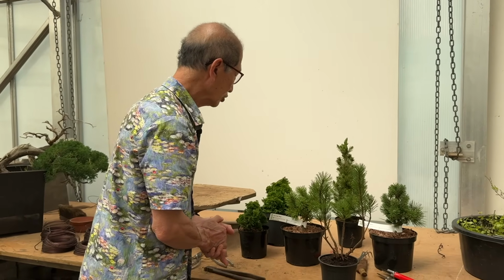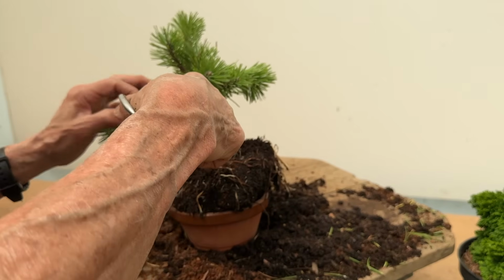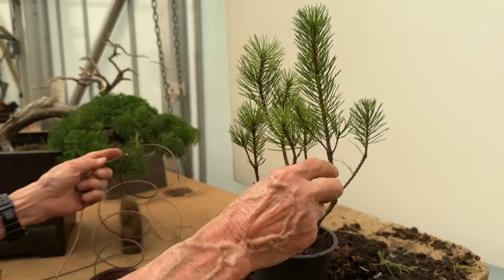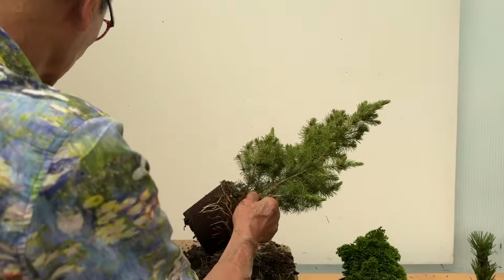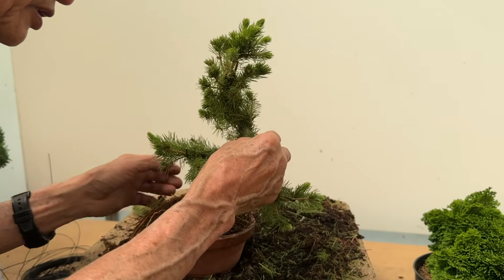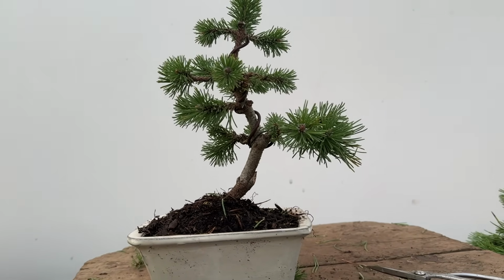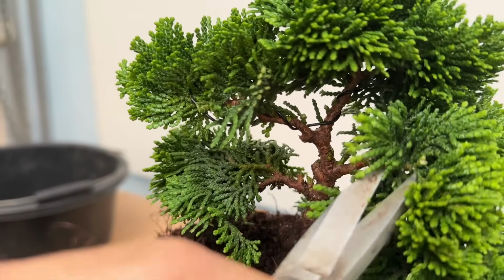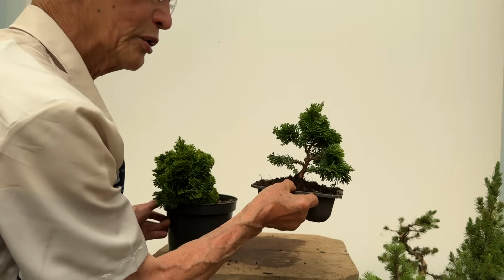Making Simple Bonsai From Nursery Material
In this video I take some relatively small starter material and begin the process to make them into bonsai.

VISIT HERONS BONSAI (UK DISPATCH ONLY)
(please note we are only able to ship within the UK)